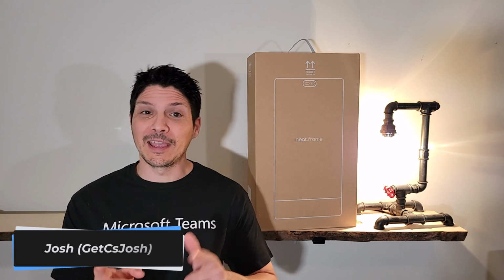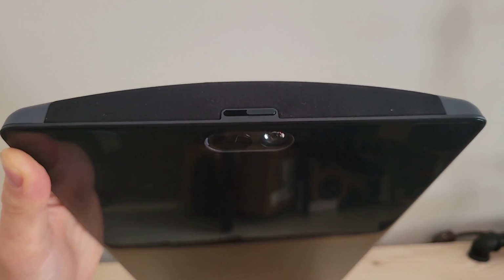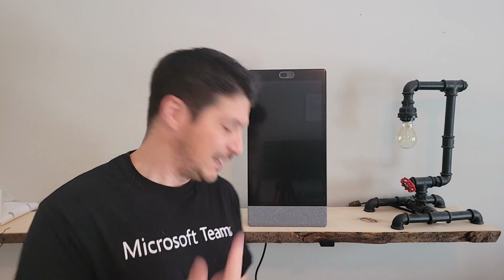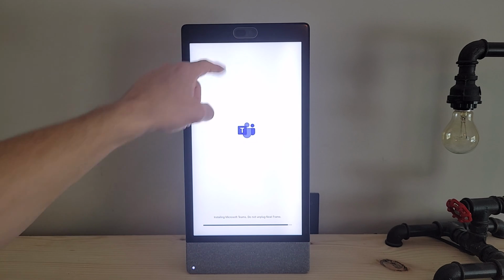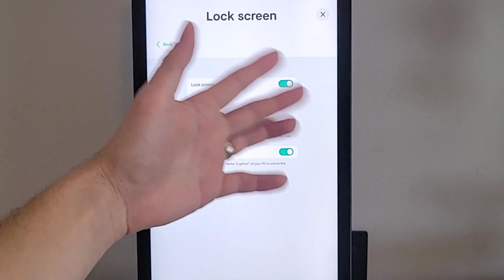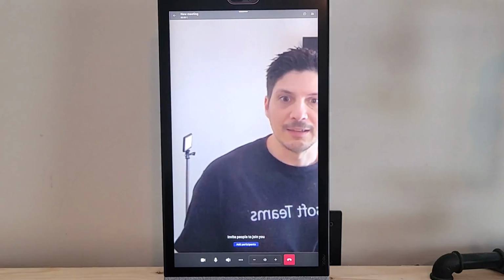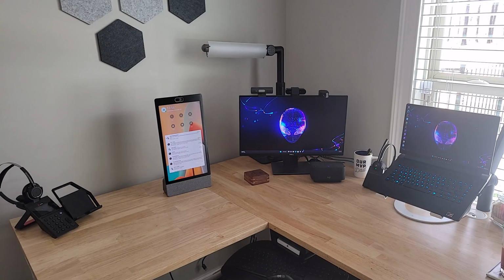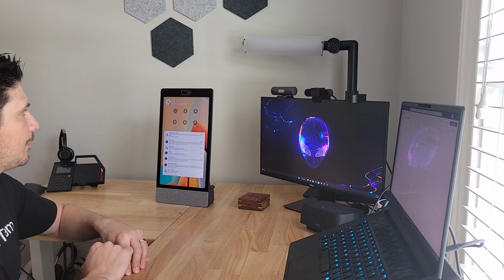Neat Frame - Unboxing, Device Overview, Microsoft Teams Tutorial & Demo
The Neat Frame is newly certified for Microsoft Teams as a Teams Display, as well as certified for Zoom. It is a personal collaboration device, geared toward the home office or Focus spaces in the work place. The Teams Display app brings access to Audio/Video Teams meetings, your Teams files, and other aspects of the Teams client experience.

In this video, we cover the following:

00:00 - Video Start
01:08 - Unboxing
02:31 - Device Overview
06:51 - First Time On-Screen Setup
10:41 - Device Settings Overview
14:33 - Configured Device On-Screen Tour
15:45 - Microsoft Teams Meeting Demo
19:38 - Desktop Workflow & Teams Companion Demo